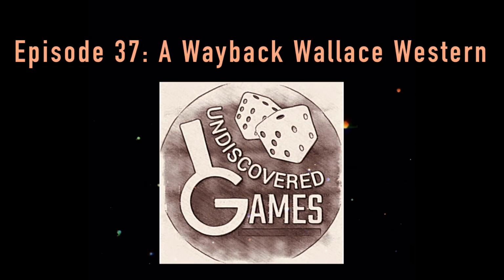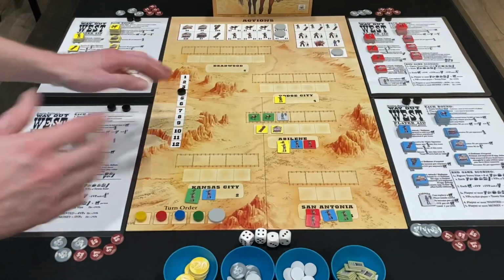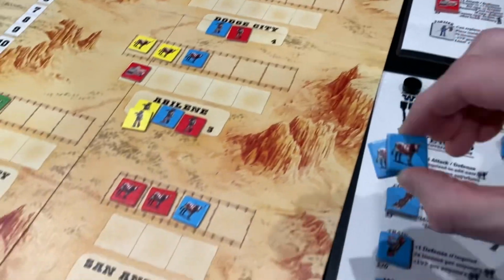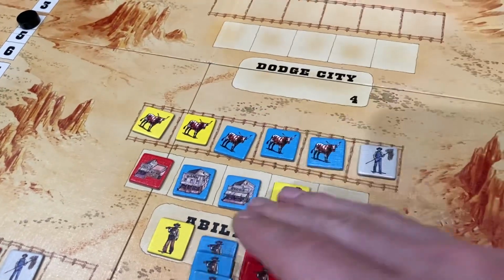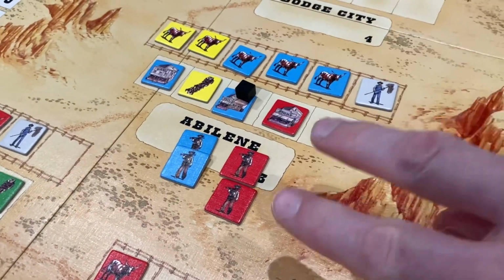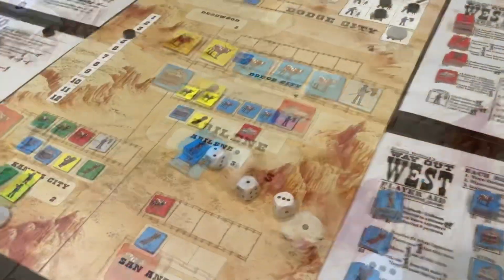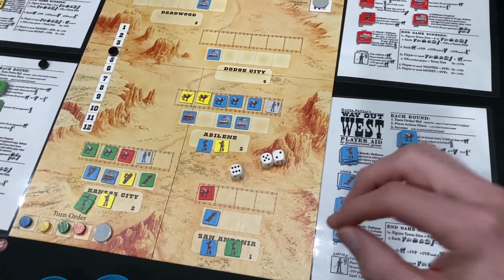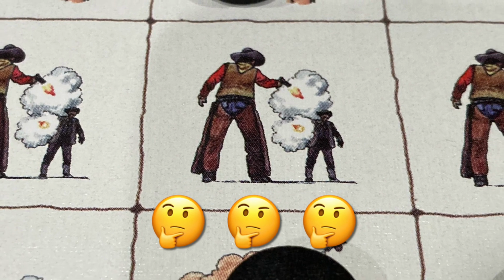Martin Wallace's WAY OUT WEST BOARD GAME Full Rules Tutorial, Setup, How To Play, Review, Hidden Gem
*JOIN to become a member for only $1.99/month.*

_To get the $1.99 pricing, *use a browser, not the YouTube app.* Some companies charge extra for in-app purchases, which is outside of my control.  Once you set up your membership, you can use the YouTube app as usual from any device and access all your member perks._

- I can now accept Super Thanks right here on YouTube. There should be a ... button right below the video
- *Digital Tip Jar* - Donate without becoming a member _Payments are processed securely by PayPal, but you don't need a PayPal account to make a donation._

*EPISODE 37: A Wayback Wallace Western* features a full tutorial and review of another one of Martin Wallace's earliest game designs.  This game is one of the _original_ worker placement board games, even though it rarely gets the credit it deserves.  The game is nearly 25 years old, and while it shows its age visually, the gameplay holds up by today's gaming standards. Way Out West has a unique blend of Euro mechanisms with dice rolling for combat (which I typically don't enjoy, but this game is an exception). It has been in my game collection for 7 years, and we still return to it multiple times a year.  I love the player interaction, the "wild west" thematic tension, and the old-school charm. I made this video for two reasons: First, I believe this game deserves _way_ more attention. Second, the rulebook is the stuff of nightmares! Skip the rulebook and learn from this video instead!

_Hint: Watch on 2x speed to cut the learning time in half!_

*RULES CLARIFICATIONS*
1. Technically, when placing new cattle, the rules imply you only need to check the previous numbered town.  If _that_ town is half full or less, then the cattle must fill there first. For example, if you want to place new cattle in Town 4, the rules imply that you only need to check Town 3.  If Town 3 is more than half full, then you're good to place in Town 4.  Town 2 and Town 1 wouldn't matter in that example, I guess?  However, that seems odd to us. We have always played where you must check _all_ previous numbered towns for being "half full or less" and fill cattle from bottom to top. It seems to make more sense that way. Regardless, the rulebook is poorly written regarding this (and many of the game's nuances). You can interpret that how you see fit.

*Find me on BGG @ Undiscovered_Games*

Timecodes:
0:00 - Intro & Overview
3:08 - Setup
5:55 - Board Anatomy & Game Summary
8:00 - Bidding for Turn Order
9:21 - Actions/Worker Placement Overview
10:20 - Build Buildings/Transports Action
11:57 - Place Cowboys/Cattle Action
15:58 - Move Cowboys Action
16:43 - Move Cattle Action
17:08 - Place Farmer Action
18:19 - Strategies & Player Aid Overview
18:55 - Income & Synergies of Tiles
22:32 - Stagecoach Payouts
26:02 - Gunfights Intro
26:59 - Attack Strength in Gunfight
28:52 - Defense Strength in Gunfight
32:20 - Dice Rolling in Gunfight
35:40 - Gunfight Targets & Bank Robbery
37:19 - Gunfight Targeting Cattle
38:08 - Gunfight Targeting Farmer
39:20 - Retreating from Gunfight
40:15 - Wanted Posters
41:08 - Simultaneous Gunfights
42:28 - Other Gunfight Rules
44:10 - End of Game & Scoring
47:21 - Rating & Review
50:35 - House Rule/Variant